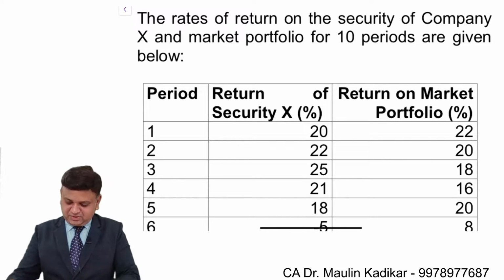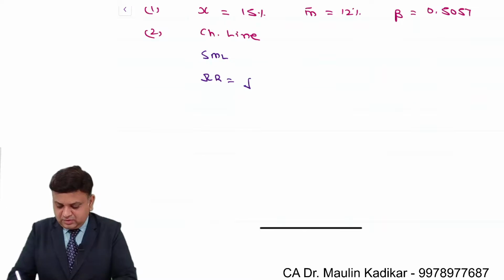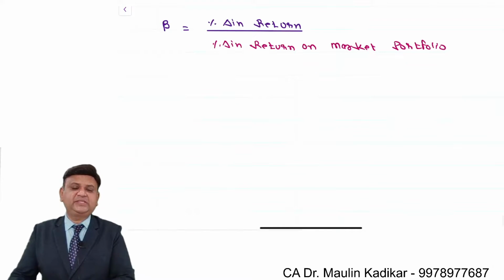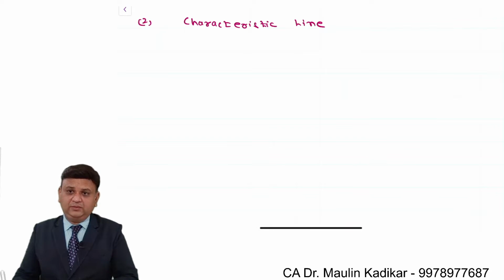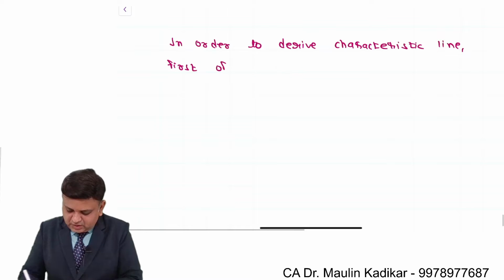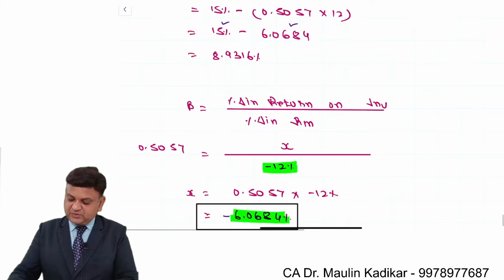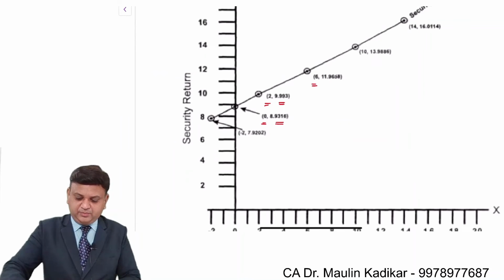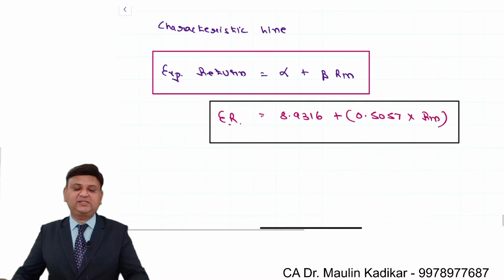CA Final MAFA Nov. 2003 Q.2(c) & SM P.Q. 6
The rates of return on the security of Company X and market portfolio for 10 periods are given below:

Period  Return of Security X (%) Return on Market Portfolio (%)
1 20 22
2 22 20
3 25 18
4 21 16
5 18 20
6 -5 8
7 17 -6
8 19 5
9 -7 6
10 20 11

(i) What is the beta of Security X?

(ii) What is the characteristic line for Security X?